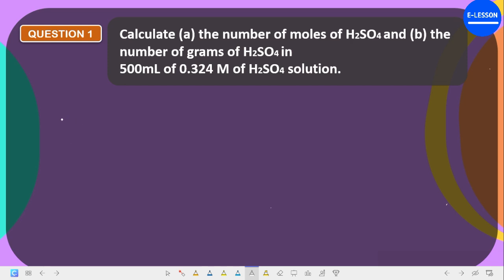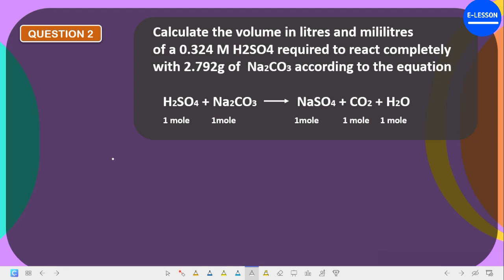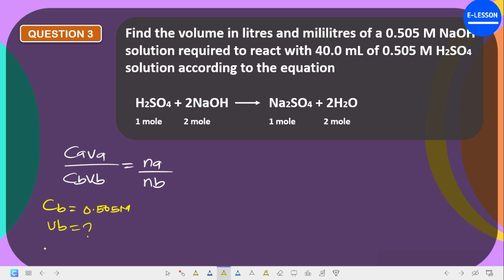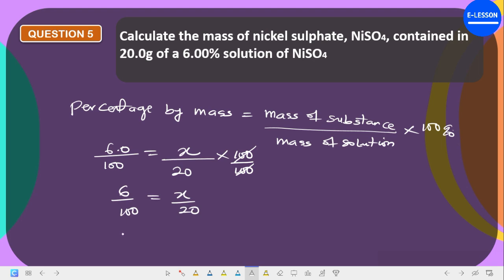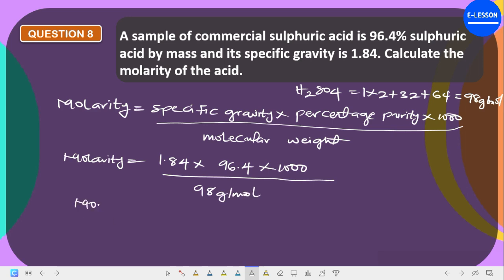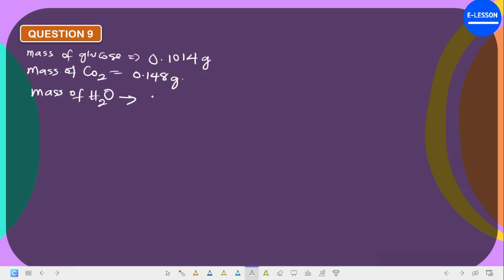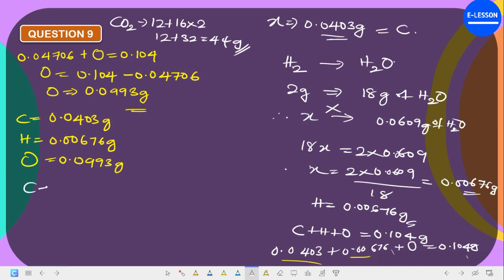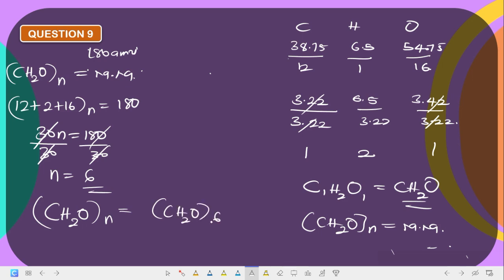CHM101 PRACTICAL MANUAL SOLUTIONS